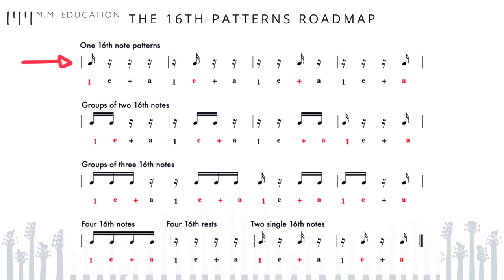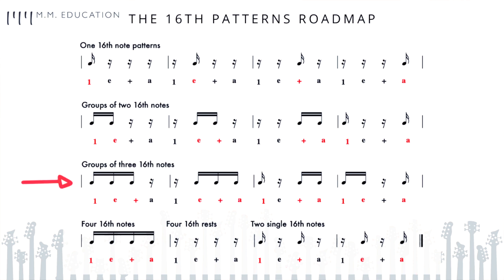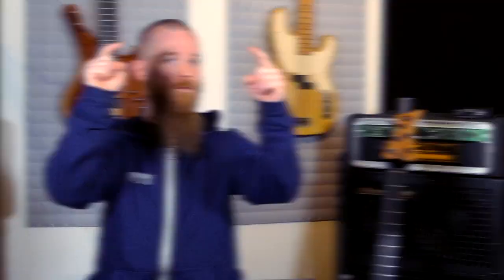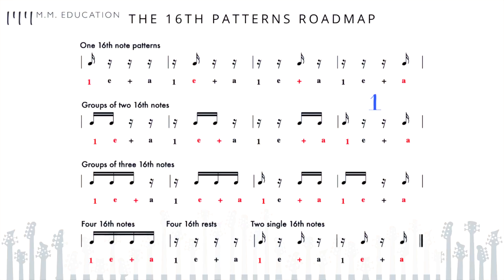The Binary Code Of Music - MMEducation (Bass & Neuroscience)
In “The Binary Code Of Music” I’m going to introduce the 16ths Pattern Roadmap and show you how to learn any 16th pattern that you will ever come across. I also show you how to make each single building block a part of your playing and use them in conjunction to create more complex rhythms.

In this video I show you:
- The 16ths Pattern Roadmap
- How to ensure you can play all patterns equally well.
- How to use the 16ths pattern map to build practice 5 against 4 and 3 against 4 cross-rhythms.

3. The Flow Hack Series

Can’t wait? Then check out my Youtube channel to find more videos on advanced bass techniques and practicing hacks

Love & Bass✌️

PS: Become part of the MMEducation Community, grab my "TOP 10 PRACTICING HACKS" e-book and get notified about new tutorials and courses by signing up

Are you tired of FEELING STUCK & not knowing WHAT TO PRACTICE??? Want to LEARN FASTER & PRACTICE SMARTER? Let me show you how you can pinpoint what really moves the needle at any given stage of your playing.

ADVANCED BASS LESSONS & LEARNING HACKS

Did you know that if you enjoy what you do and you have a concrete goal to aim for, your learning progress can accelerate up to 200%?

You will learn all the techniques & hacks that my mentors (Victor Wooten, John Patitucci, Gary Willis, Bobby Vega, etc.) taught me. In addition I'm going to show you how to improvise capturing solos and compose basslines on the spot.
The ultimate goal though, is to make you a better learner and a teacher to yourself. In my lessons you will learn how to hack your brain and accelerate your learning capabilities, so you can become your own favourite teacher.

GEAR

Tuning: E A D G C
Bass: Maruszczyk Custom Shop (Sputnik)
Cables: Rheingold Music
Amp: Markbass Little Mark Tube 800
Cabinet: Rheingold BA12, Warwick WCA 211 Pro
Looper: Boss RC-300
FX: Line6 Delay Modeler

Want to know what music I play? Then join the Strictly Bass Tribe today and get my 3 most popular songs delivered to your inbox

bass guitar
bajo
guitare basse
basso
baixo
basgitaar
E-bass
gitara basowa
baskytara
גיטרת בס
бас-гитара
μπάσο
กีตาร์เบส
बेस गिटार
低音吉他
ベースギター
베이스